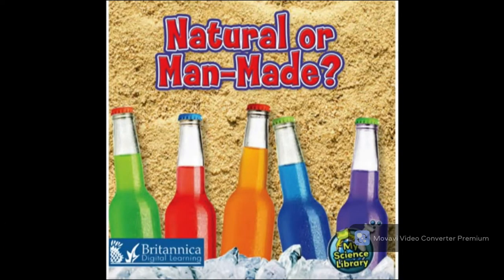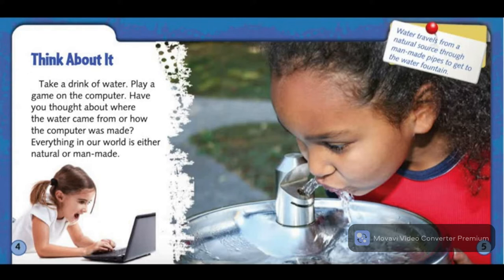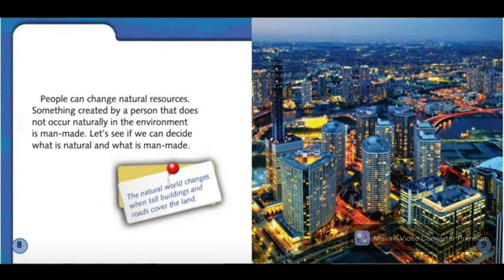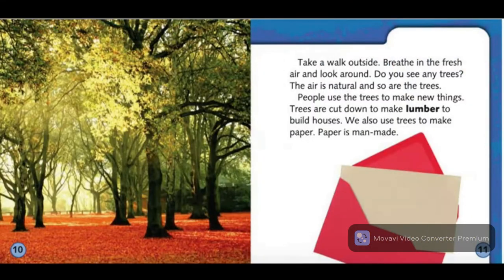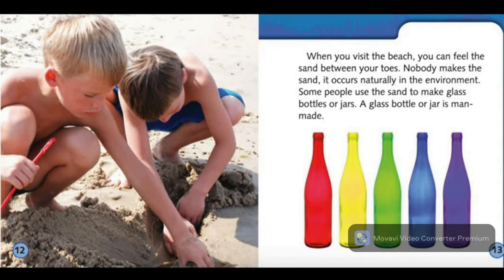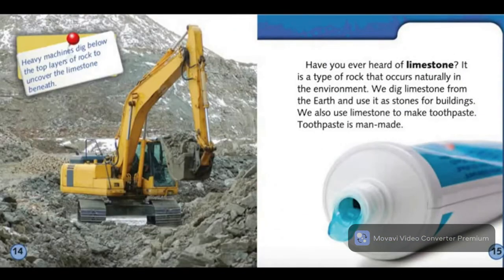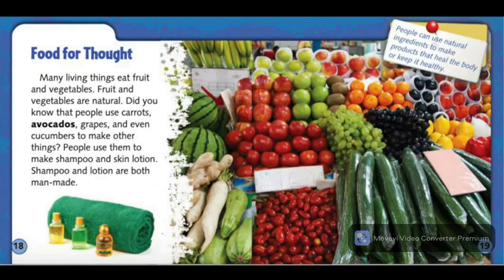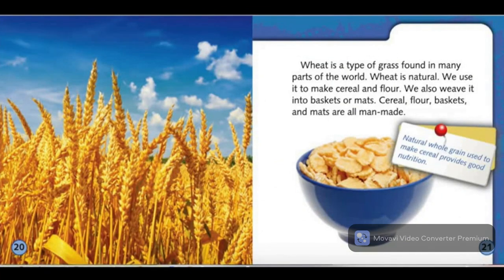Natural or Manmade 1